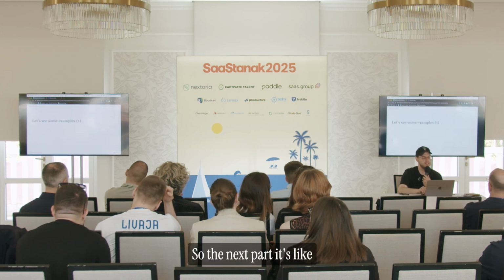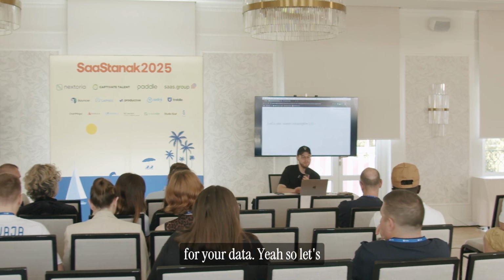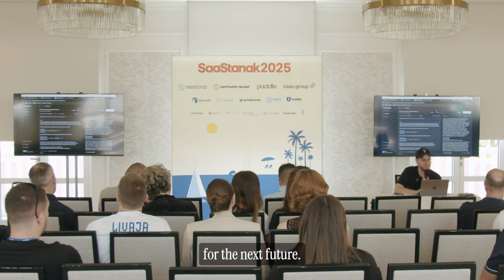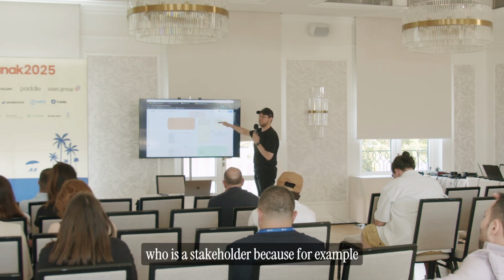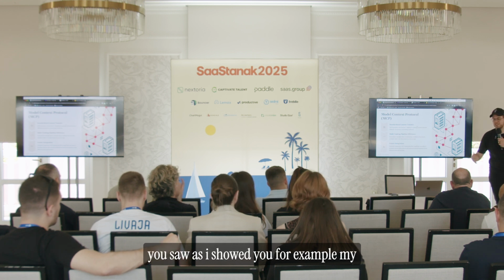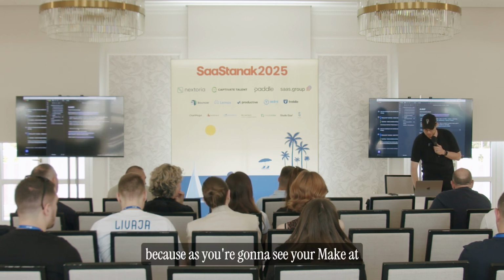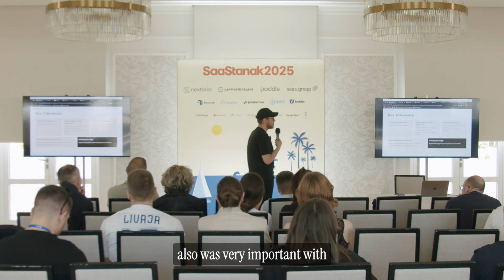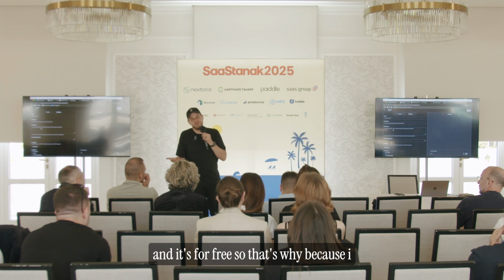Kazik Pietka: "Solving Business Processes with AI" @ SaaStanak 2025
Solving Business Processes with AI | Kazik Pietka (Surfer & HEVELI) | SaaStanak 2025 Talk

⚙️ AI isn’t just hype—it’s a tool for real business transformation. In this highly actionable session, Kazik Pietka, technical founder of Surfer and now Managing Partner at HEVELI, shares how AI can simplify, streamline, and scale core business operations—from sales to legal and beyond.

💡 What you’ll learn:
✅ How Surfer scaled to $15M ARR by systemizing ops with AI
✅ The biggest process problems startups face—and how AI can solve them
✅ Real use cases of AI improving productivity and decision-making
✅ Lessons from shifting from CTO to COO to Managing Partner
✅ Where founders should focus AI efforts first (without overengineering)

📌 About SaaStanak 2025
SaaStanak 2025 took place May 5–6 in Šibenik, Croatia, with 300+ SaaS founders, operators, and investors from across Central & Eastern Europe sharing real-world experiences on growing and operating SaaS businesses.

💬 Which business process do you want AI to fix?